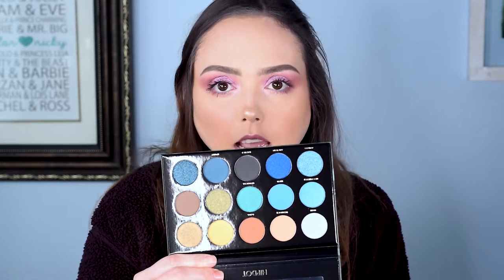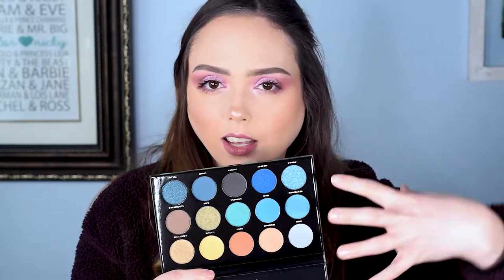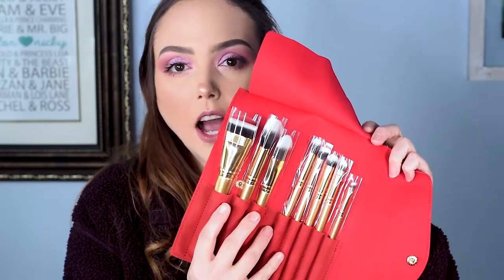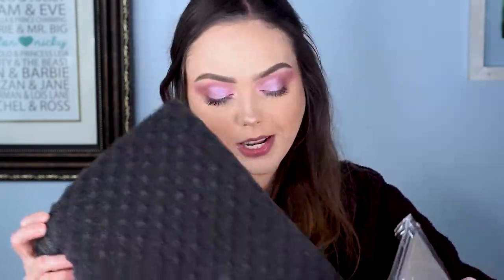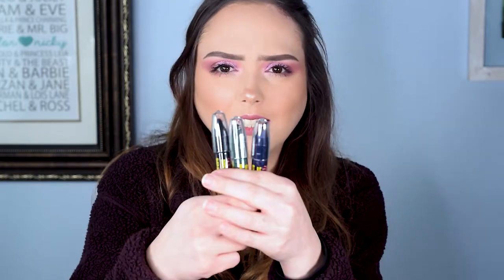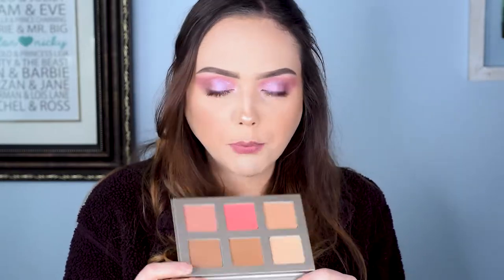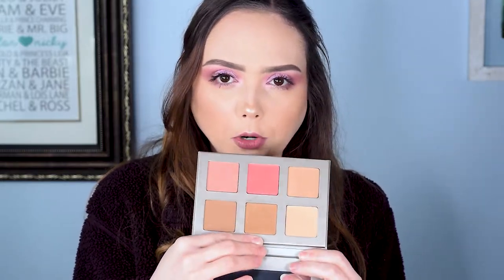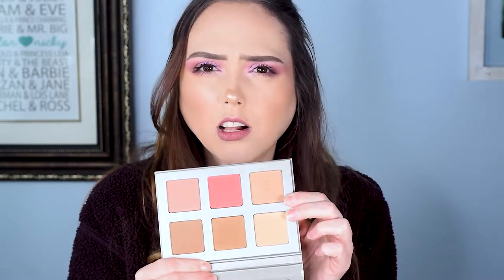This Box Is Worth HOW Much?! | BoxyCharm Luxe December 2020